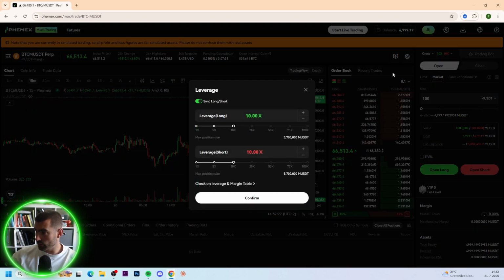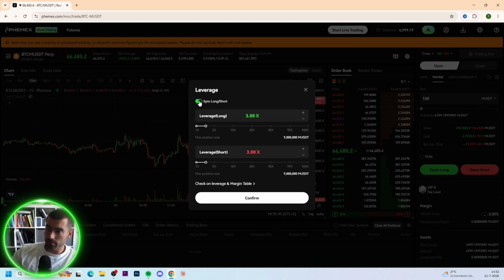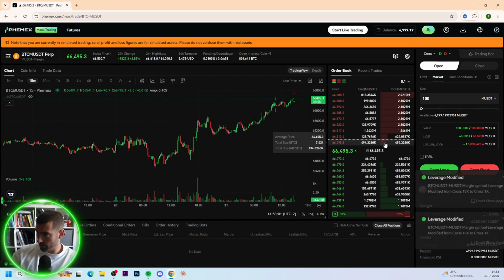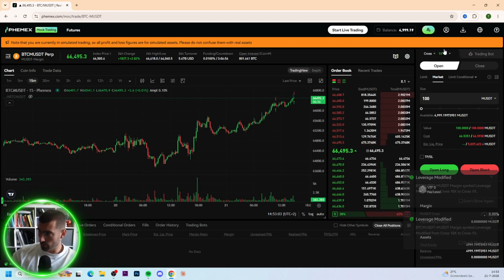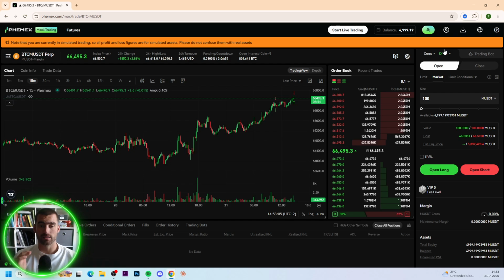How to CHANGE LEVEREAGE on Phemex (Easy Guide)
How to CHANGE LEVERAGE on Phemex (Easy Guide) – Learn how to change leverage on Phemex, adjust your futures trading settings, manage your risk, and choose the right leverage for your trading strategy.